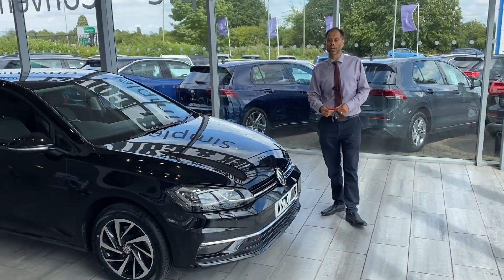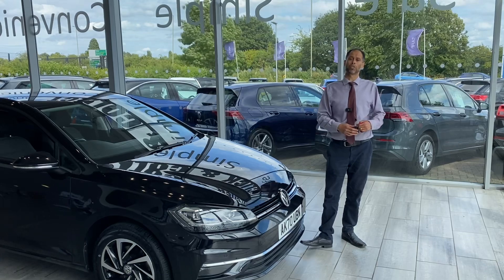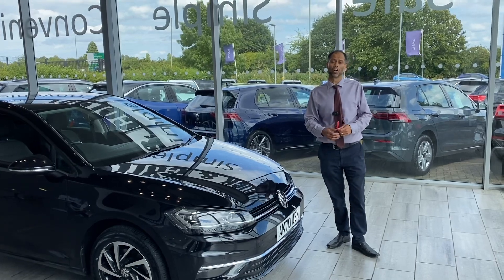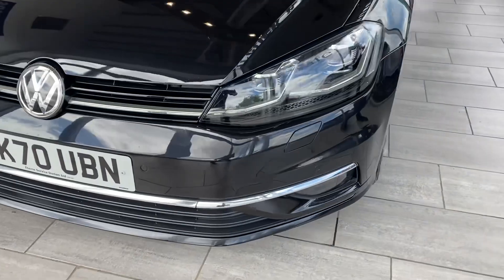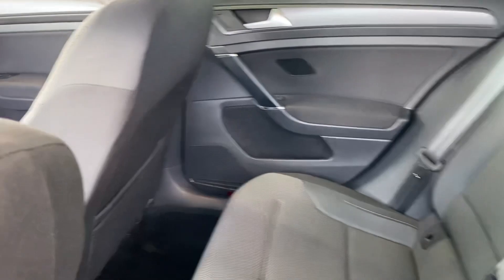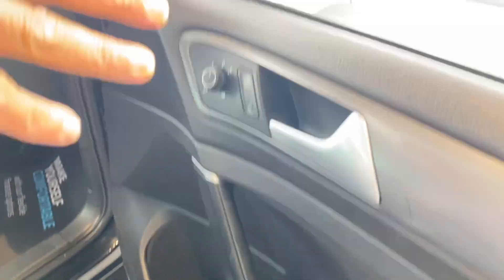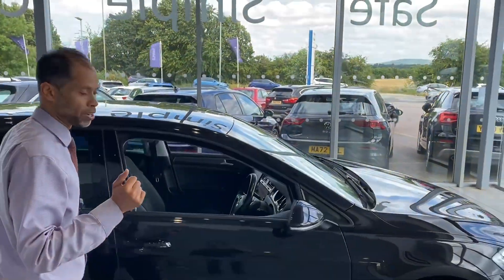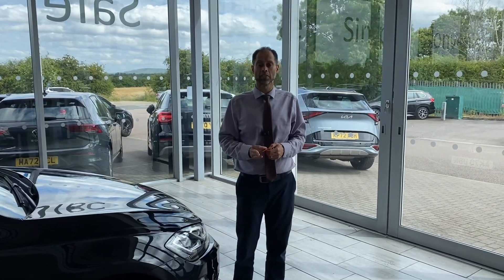2020 70 Volkswagen Golf 1.5 TSI EVO 150 Match Edition 5dr DSG for sale at Thame Cars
This lovely Golf 1.5 Match Edition DSG Auto has just arrived with us in lovely condition ready to drive away with 2 keys. Nice low mileage and great features including Sat Nav, Parking sensors, bluetooth, apple car play and android auto. You'll also get auto lights and adaptive cruise control to make your life easier. It also has winter pack which is heated front seats so cold winter days will be no problem for you. It has just been serviced and MOT until 3rd July 2024. Do not miss out so get online and reserve this Golf for only £99.
Buying a car with Thame Cars is simple, safe and convenient.
•5 star rated on Trustpilot & highly rated on Autotrader